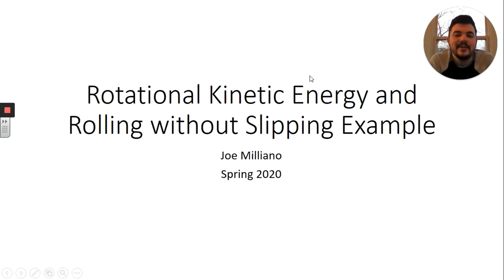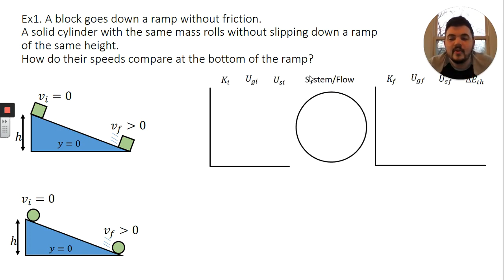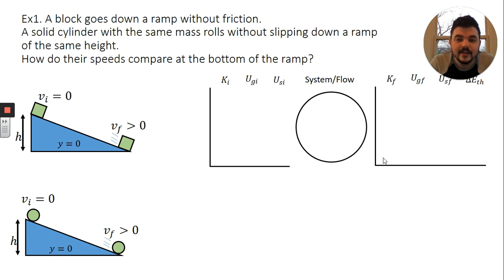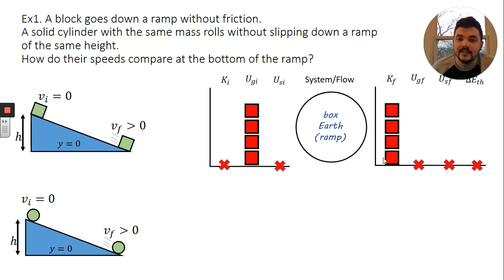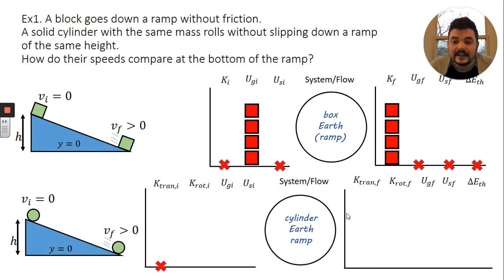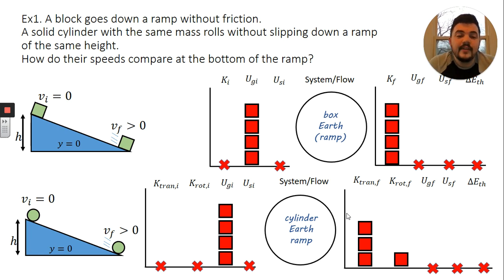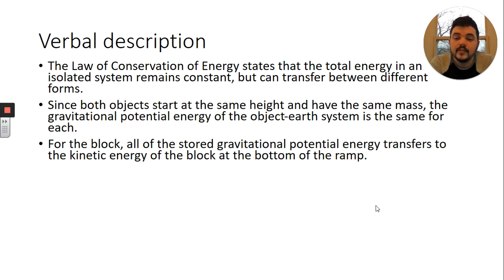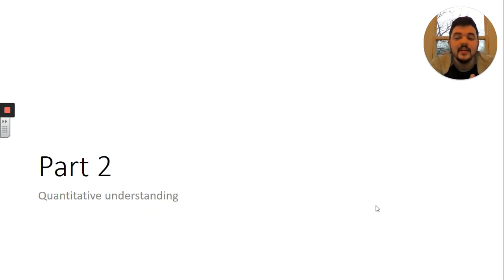Rotational Kinetic Energy Example (Part 1)